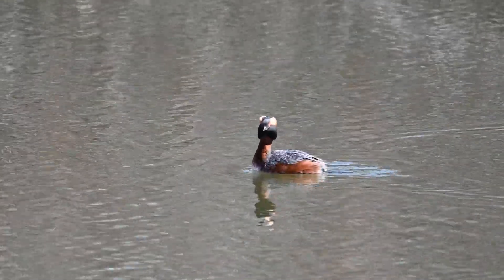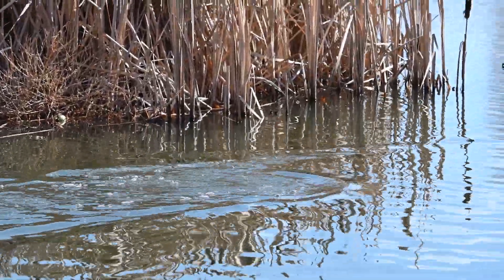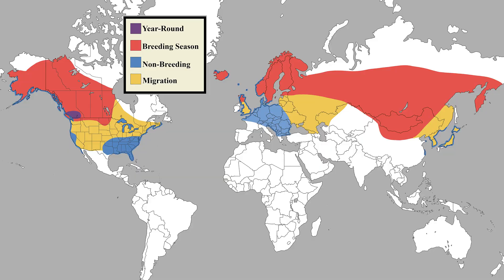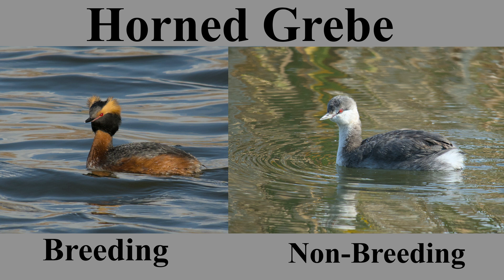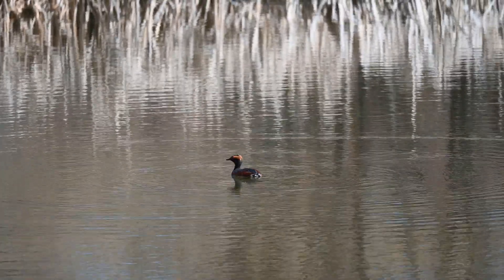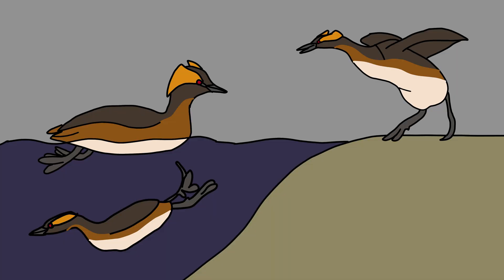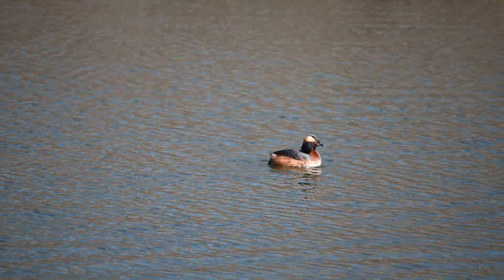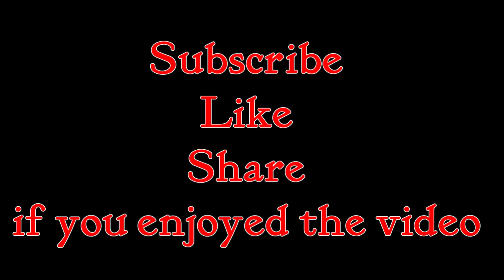Horned Grebe - Its NOT a duck! Animal Analysis.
On this episode of Animal Analysis: The Horned Grebe!

Grebes, such as the horned grebe (Podiceps auritis), are not closely related to ducks, or other waterfowl. For a long time, they were treated as sister to the loons, though that all changed with molecular phylogenetics. it turns out that the closest relative of the Grebes is actually the flamingos.

Animal Analysis dives into the life history of different animal species their geographic ranges, diets, how they breed, and the phylogenetic trees of their closest relatives.